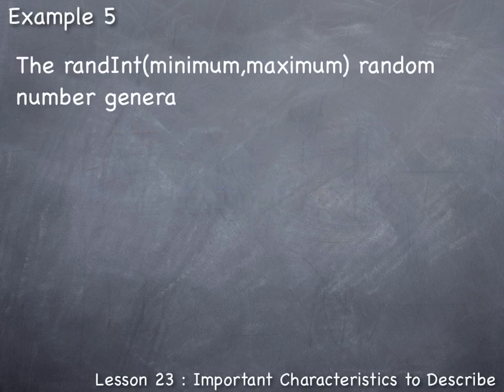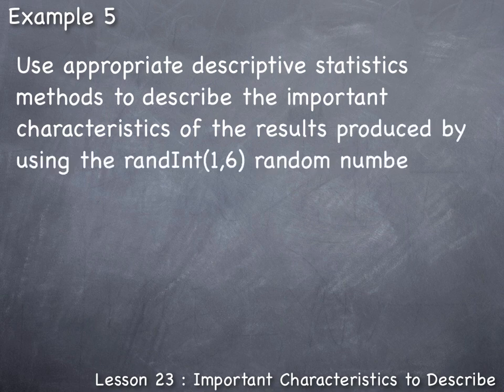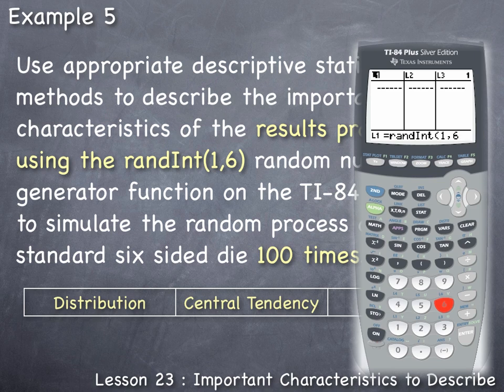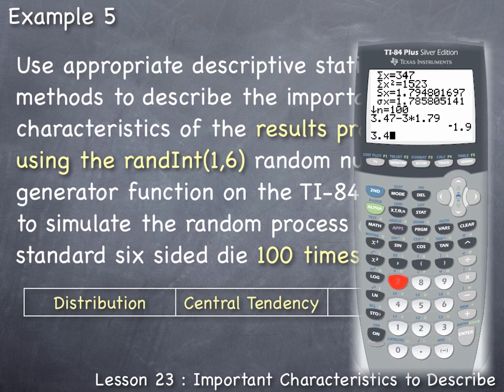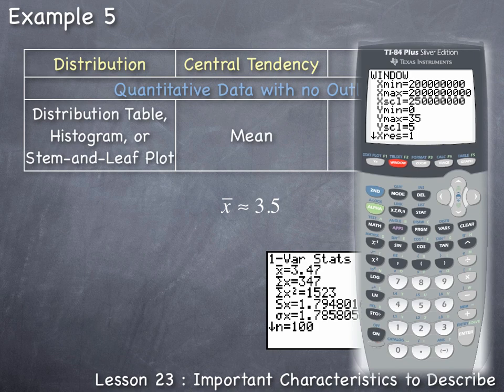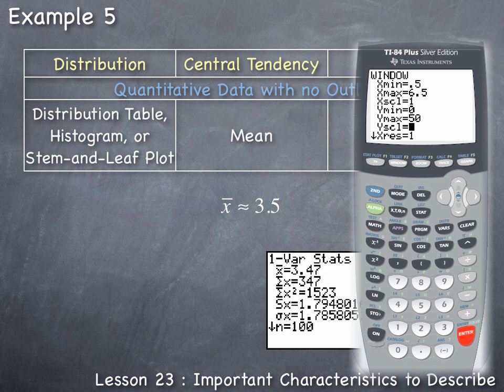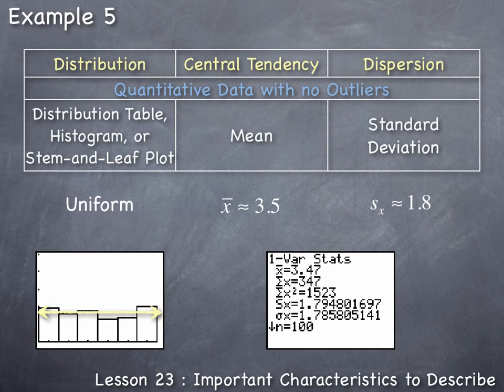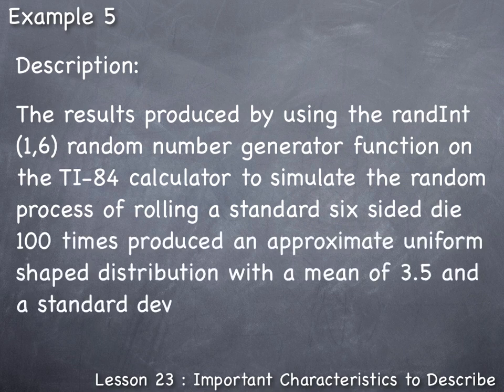Lesson 23 : Example 5